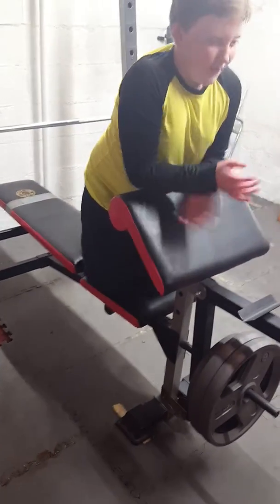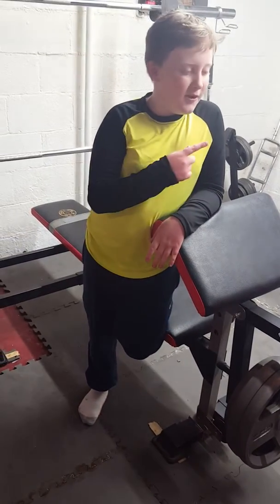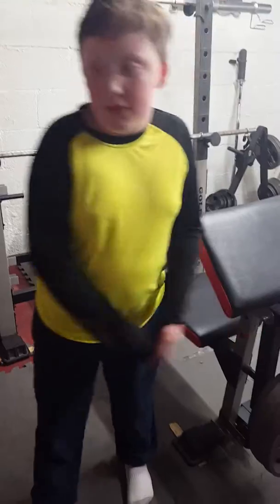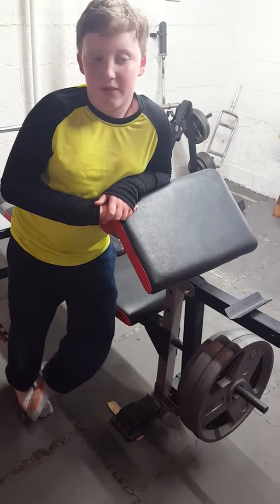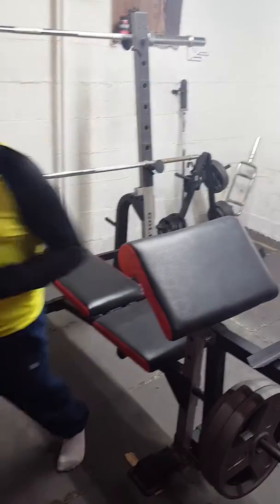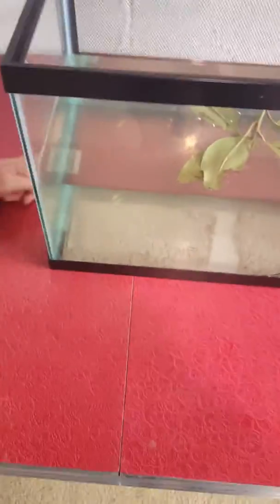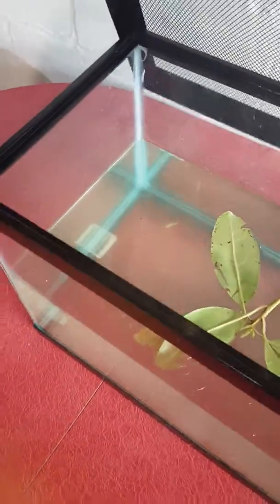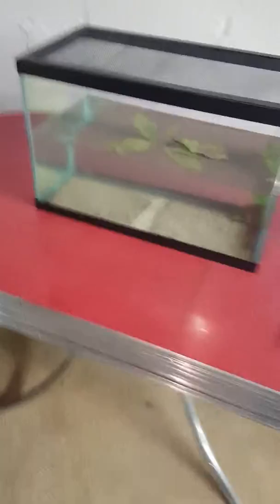New lil buddy